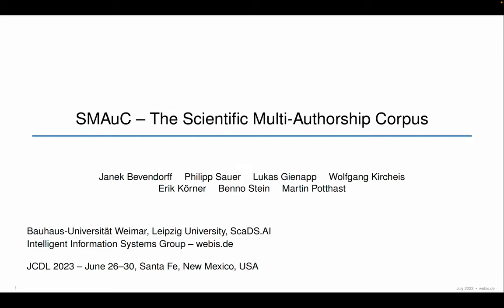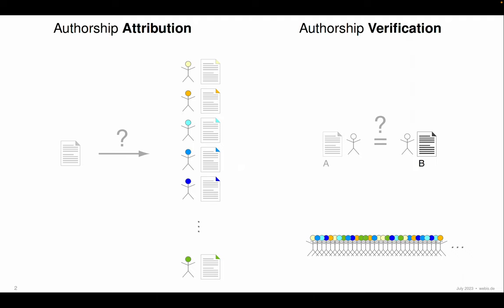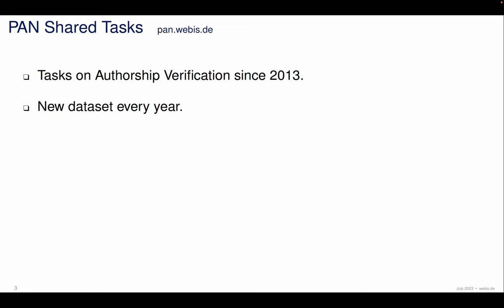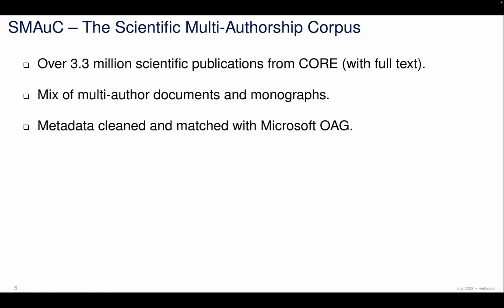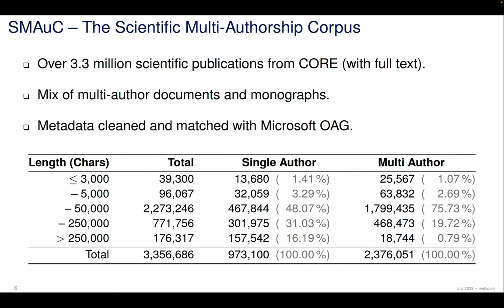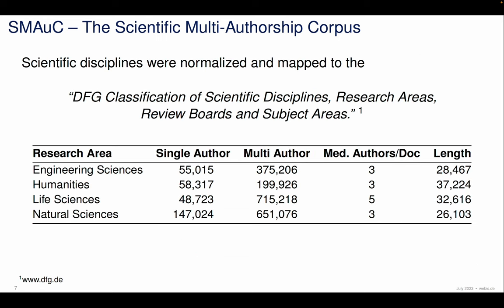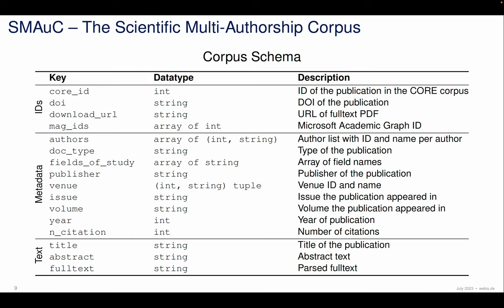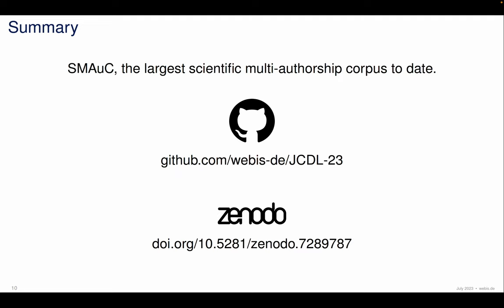JCDL 2023: SMAuC – The Scientific Multi-Authorship Corpus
Title: SMAuC – The Scientific Multi-Authorship Corpus
Authors: Janek Bevendorff, Philipp Sauer, Lukas Gienapp, Wolfgang Kircheis, Erik Körner, Benno Stein, and Martin Potthast

Abstract:
The rapidly growing volume of scientific publications offers an interesting challenge for research on methods for analyzing the authorship of documents with one or more authors. However, most existing datasets lack scientific documents or the necessary metadata for constructing new experiments and test cases. We introduce SMAuC, a comprehensive, metadata-rich corpus tailored to scientific authorship analysis. Comprising over 3 million publications across various disciplines from over 5 million authors, SMAuC is the largest openly accessible corpus for this purpose. It encompasses scientific texts from humanities and natural sciences, accompanied by extensive, curated metadata, including unambiguous author IDs. SMAuC aims to significantly advance the domain of authorship analysis in scientific texts.